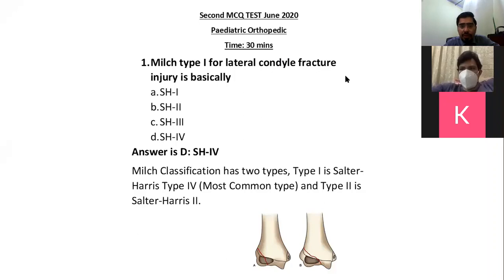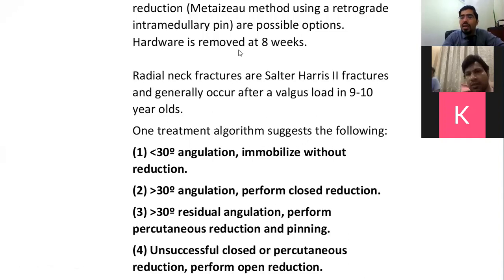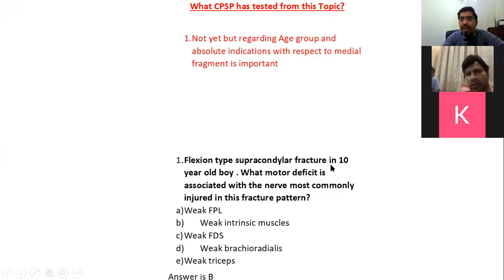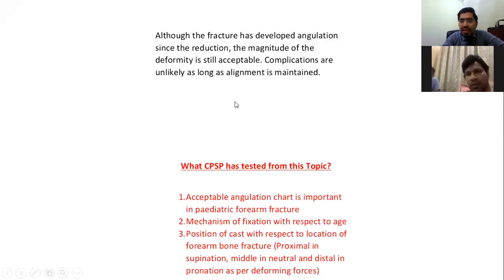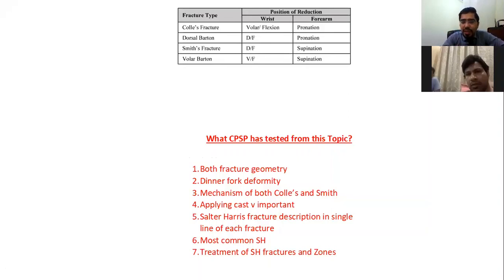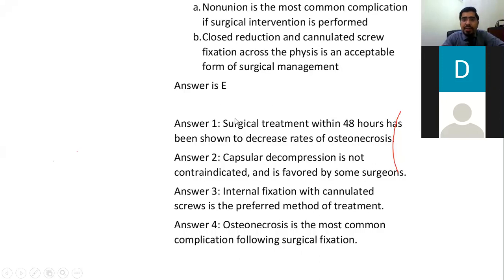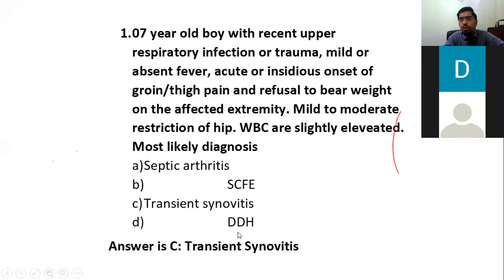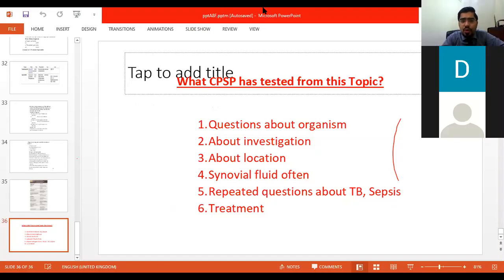Paediatric Orthopedic FCPS/DNB/ MS MCQs Test 2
How to attempt question and how examiners make questions